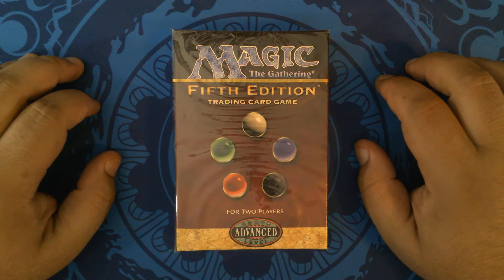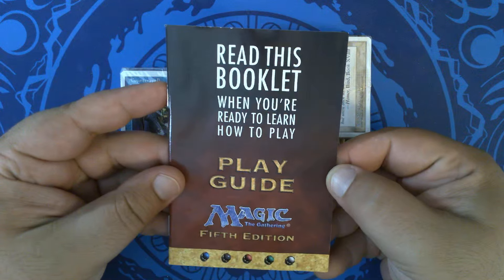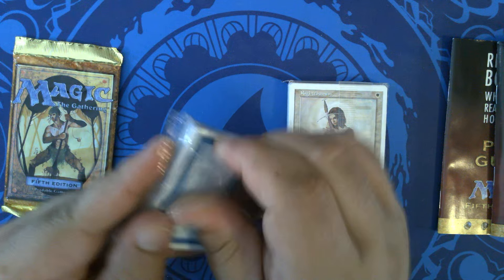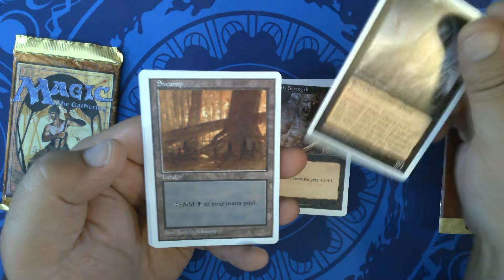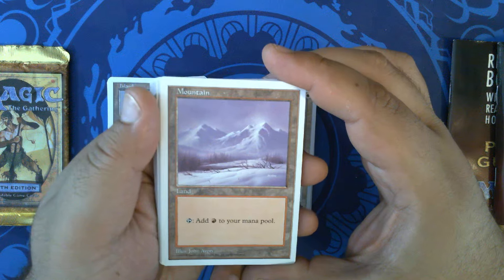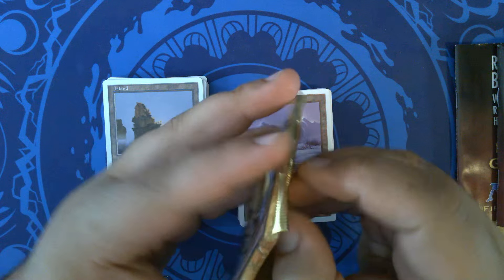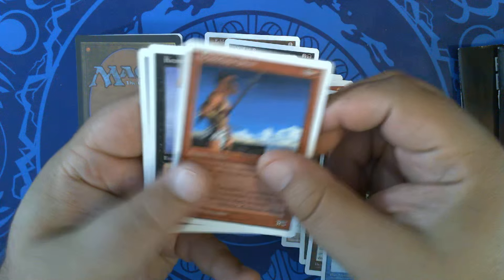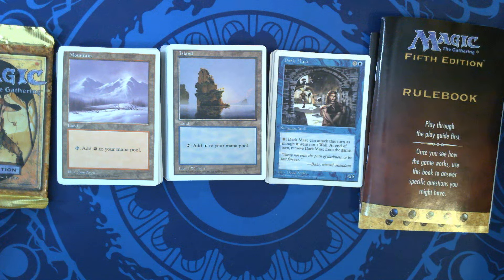Magic the Gathering 1997 Fifth Edition 2-Player Starter Set - Throwback Thursday 3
Welcome to our third episode of ThrowbackThursday on Pete's Packs, the weekly series where we open up cool stuff from at least 10 years ago!

What will we find in this weeks exciting adventure?

This week we have a Fifth Edition 2-Player Starter Set from 1997!

Opened 8 August 2024